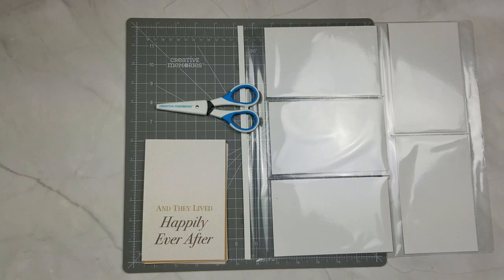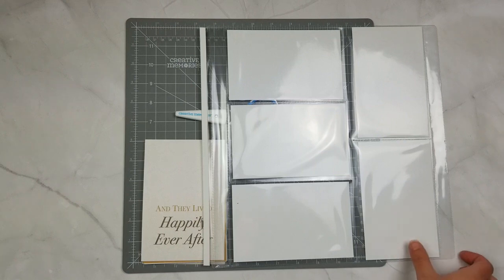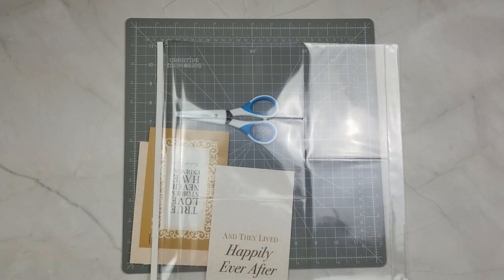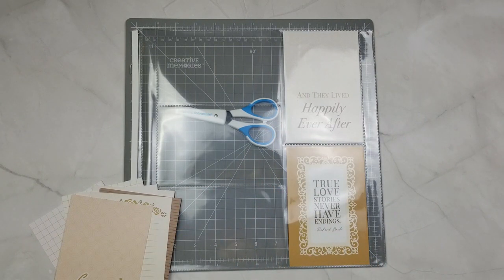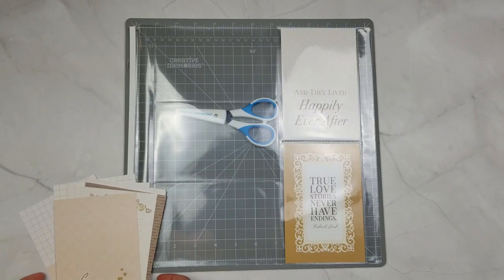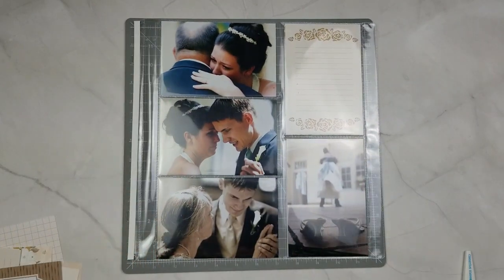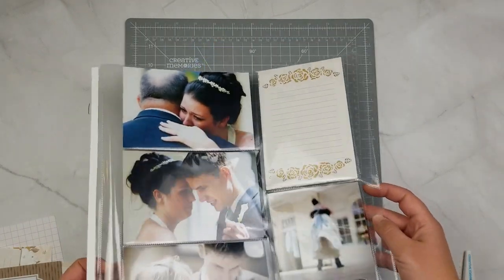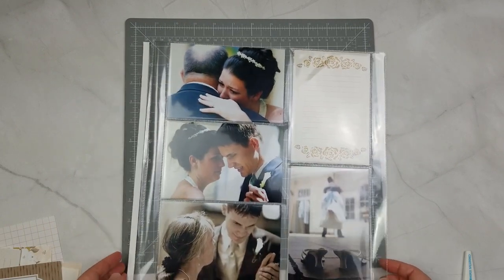CM Multi Pocket Page Hacks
Pocket Pages (sometimes called slide in pages) are an amazing and underutilized tool offered by Creative Memories. In this video I’m going to show you what they are all about and then give you several ways to hack them to make them even more beautiful and versatile!

Products Used in today’s video:
Creative Memories Devotion Collection
Creative Memories 12 Inch Trimmer
Creative Memories Precision Point Scissors
Creative Memories Multi Pocket Pages

If you are interested in purchasing any of the products you’ve seen in this video, please